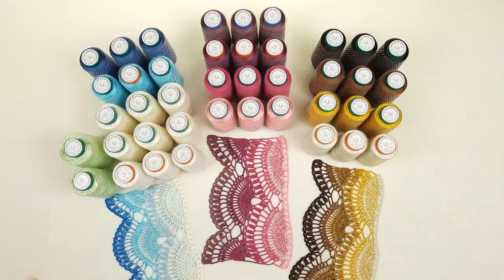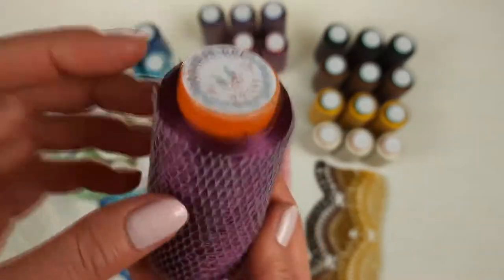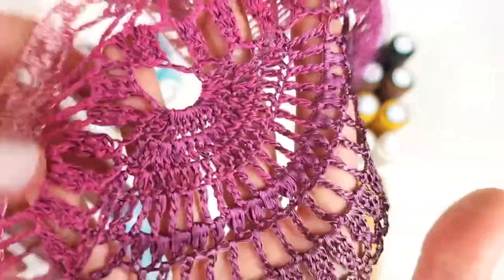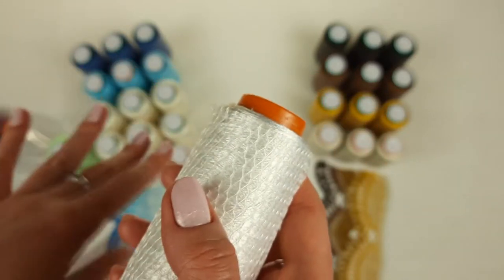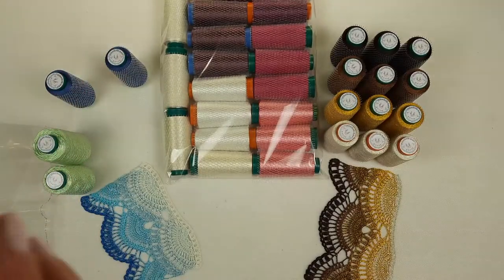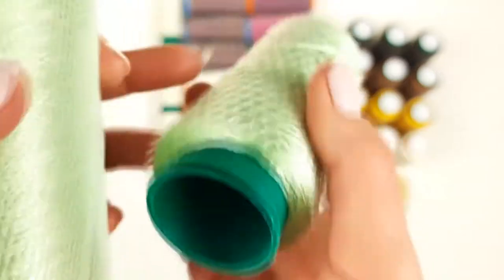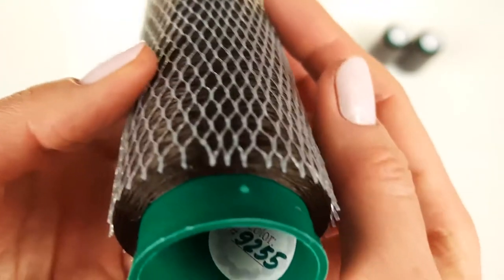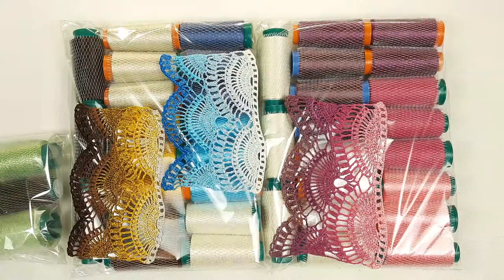Amazing kits of high quality yarn "Italian Viscose"